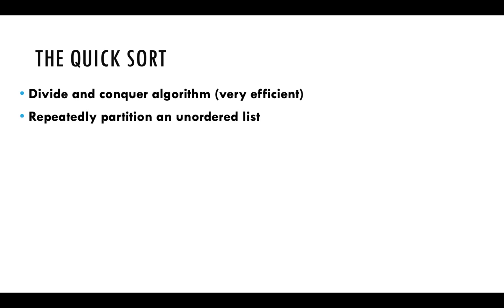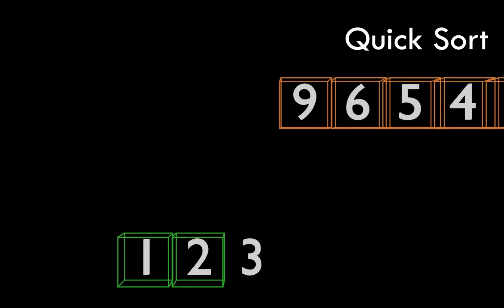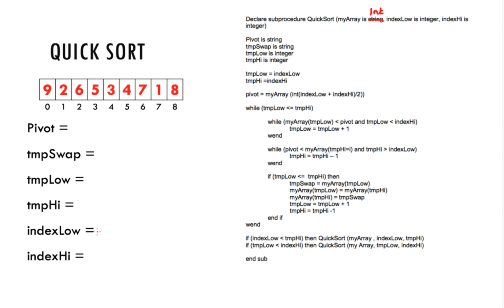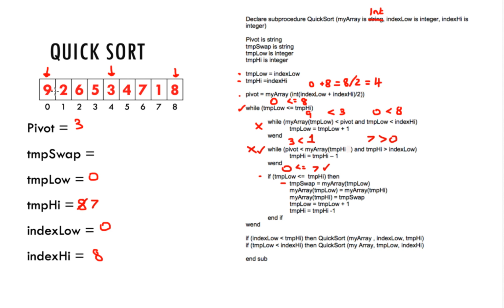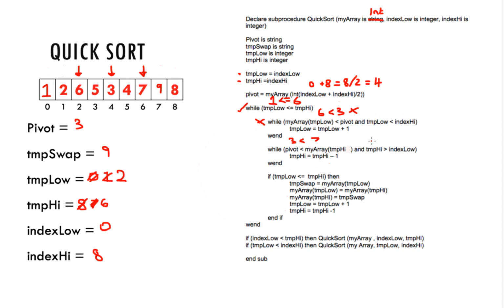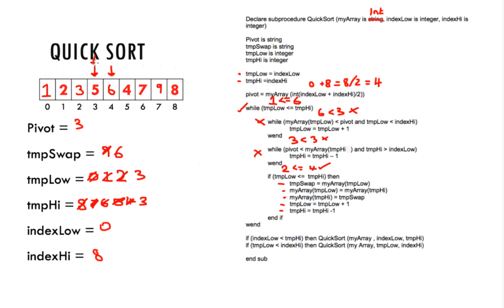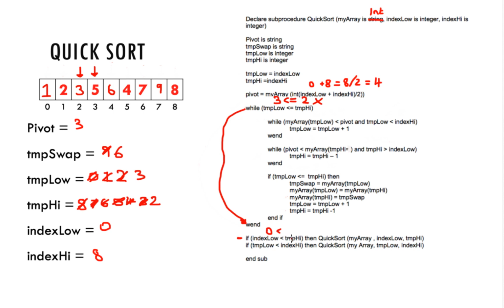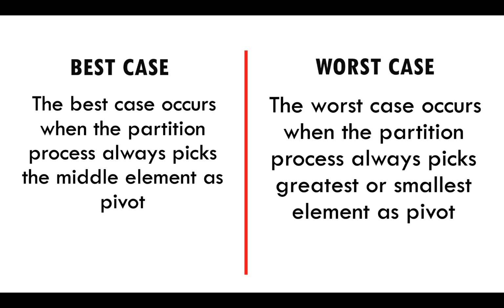The Quick Sort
This video aims to take students through the quick sort algorithm in Computer Science.

00:30 - Quick Sort Theory
01:54 - Algorithm Animation
04:30 - Quick Sort Pseudocode
16:40 - Best & Worst Case